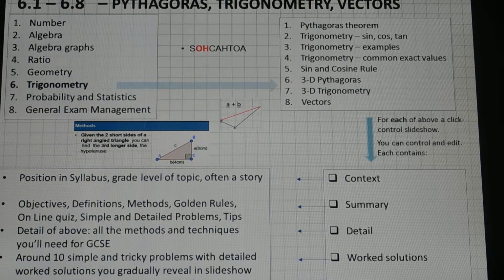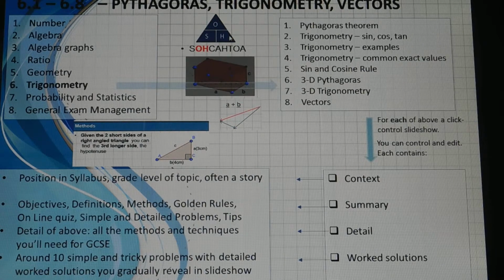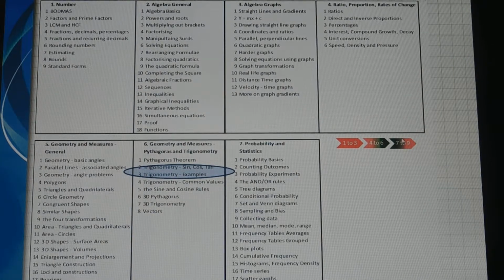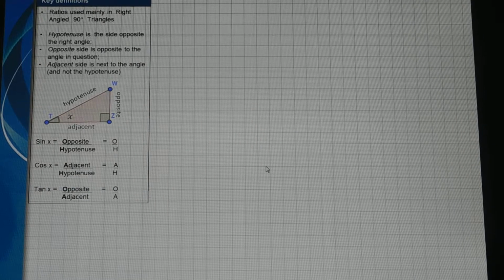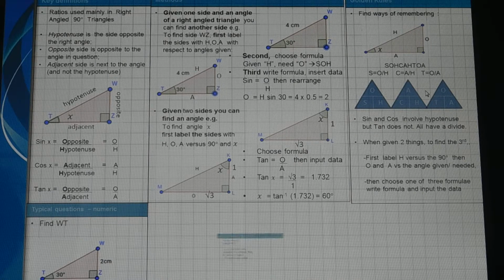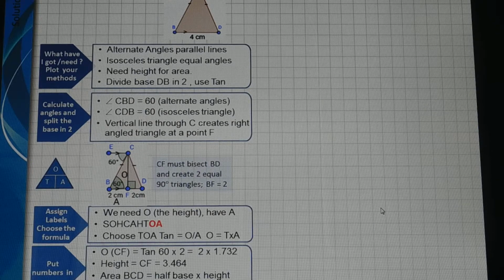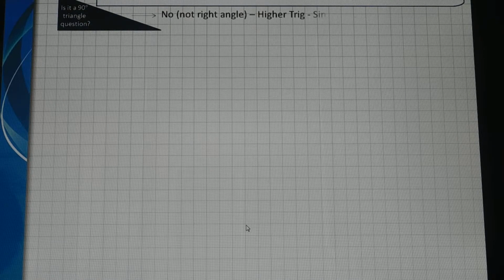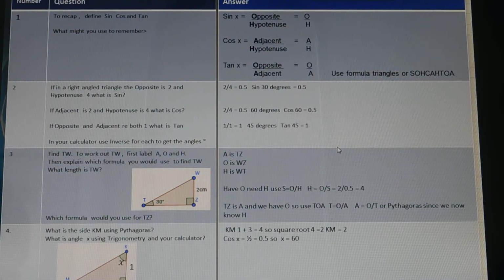GCSE Maths Coaching Slides - Trigonometry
Examples from the Trigonometry part of the whole syllabus set available on TES. This particular slideshow is one of six from the  Trigonometry section which also contains Pythagoras and Vectors along with SOHCAHTOA and sin/cosine rule